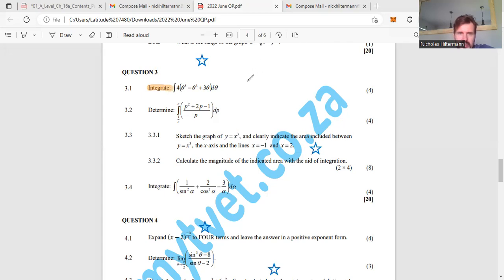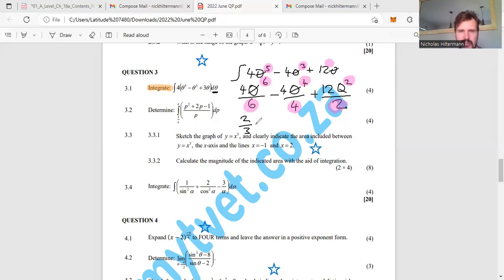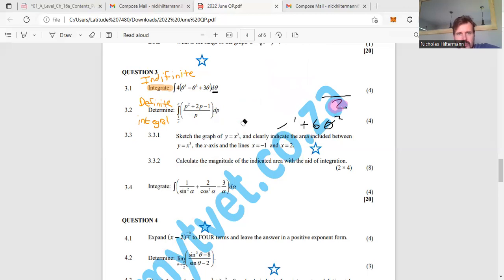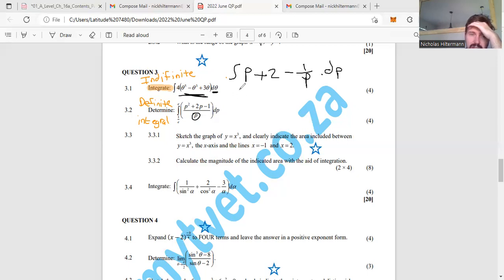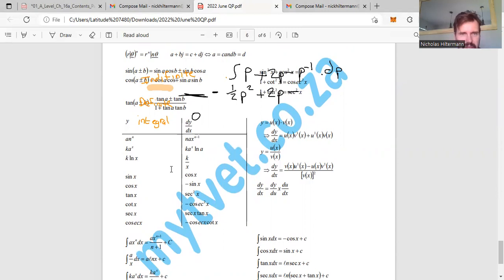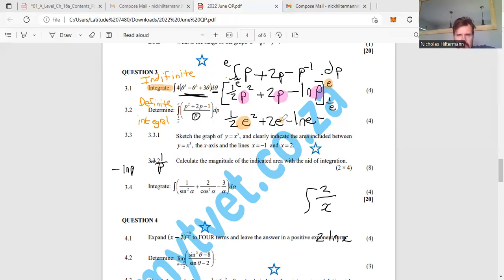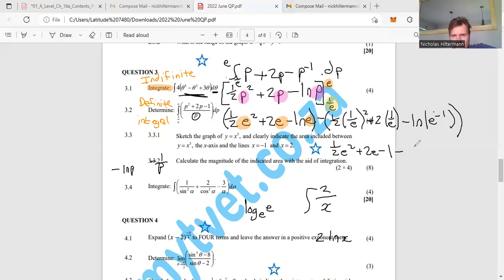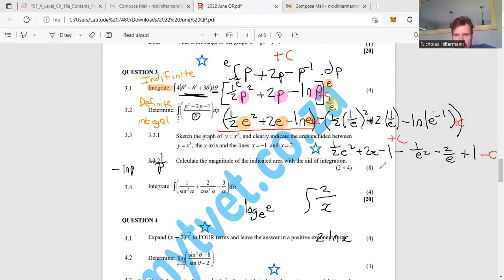N4 Maths - Integration Past Paper Examples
In this video we look at the calculus you need to know for N4 Mathematics.